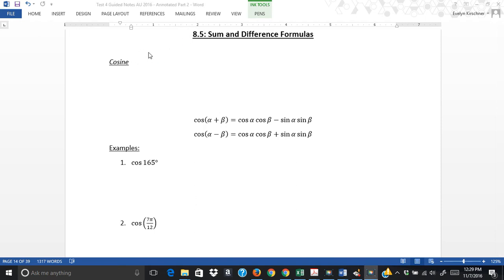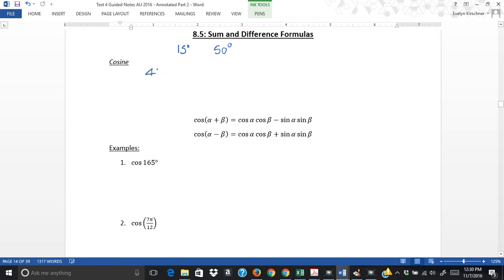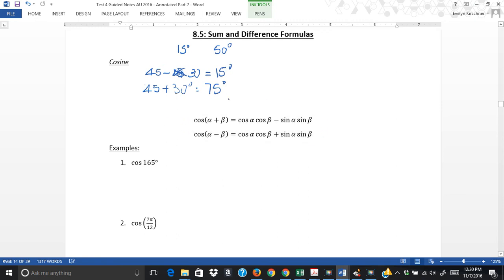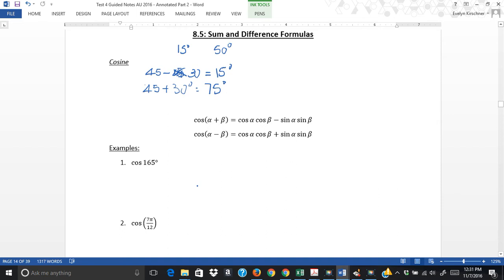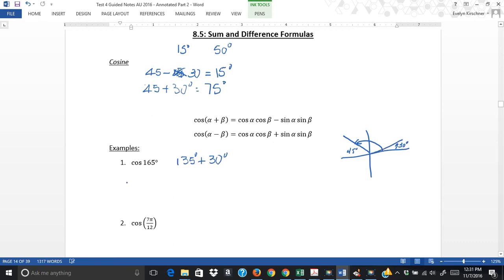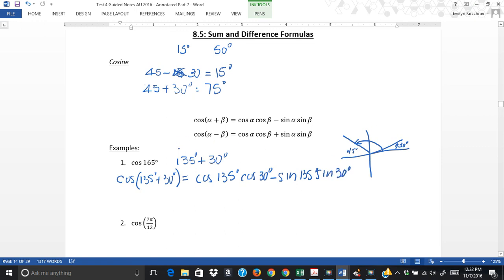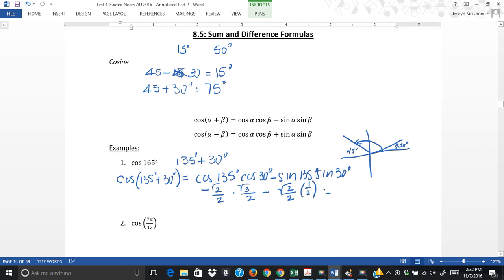Section 8 5 Sum and Difference of Cosine